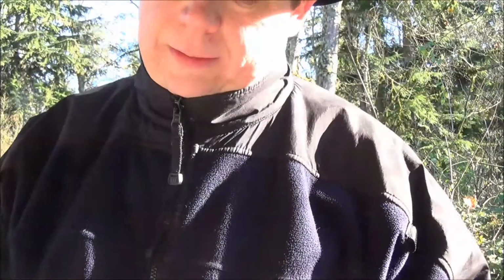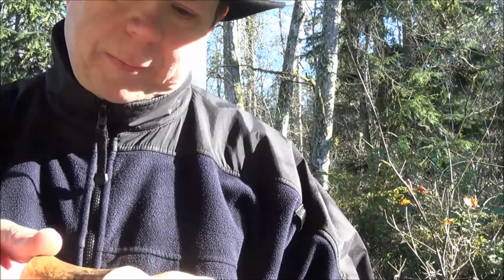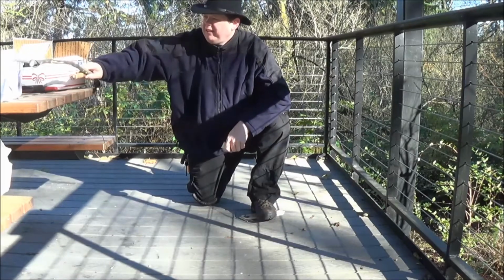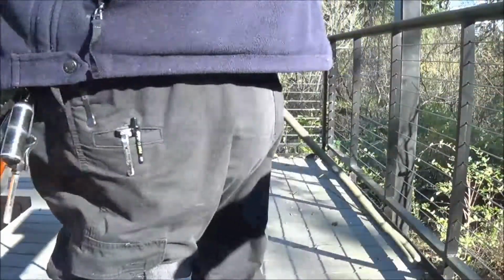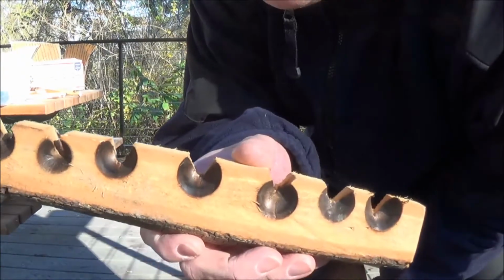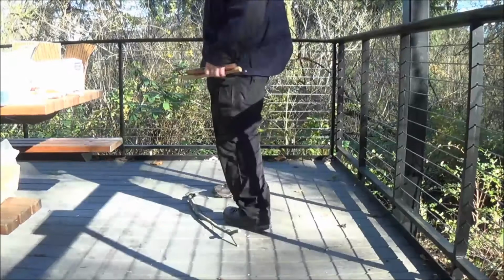Another go at the Bow Drill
Ahhh the bow drill.. not a fan
It's a LOT more work than it looks.